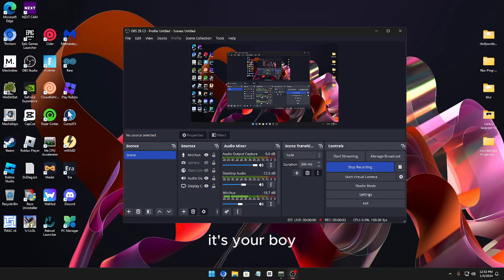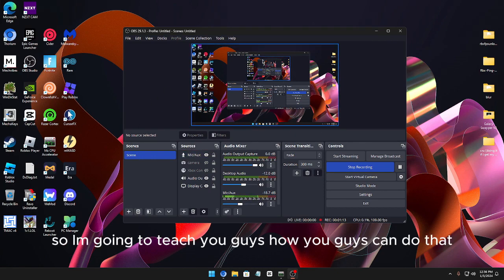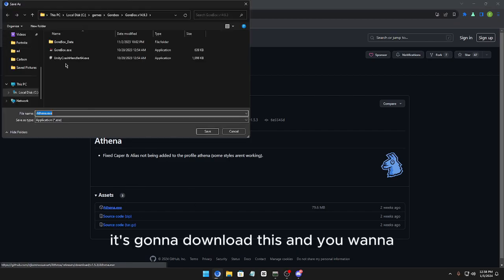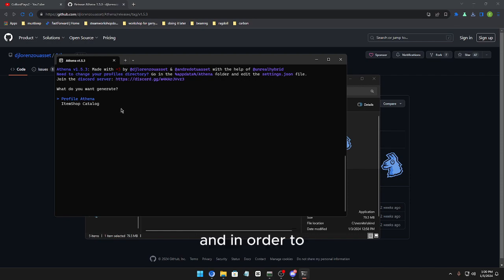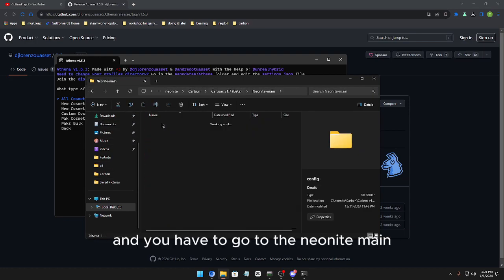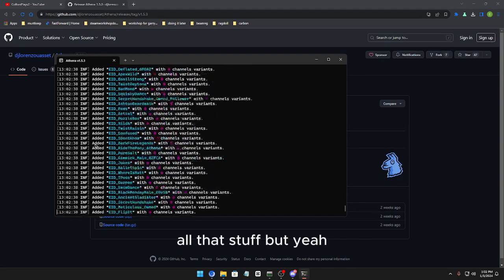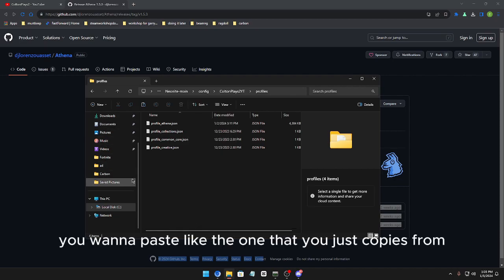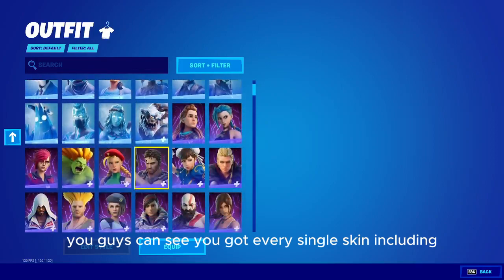How to get every skin to use in Carbon with Athena!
LINKED IN ABOUT PAGE